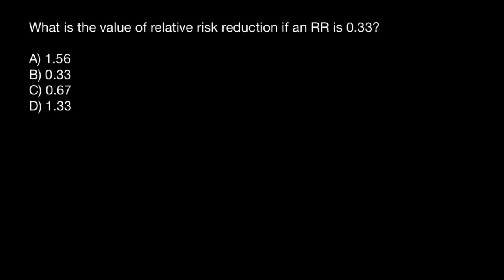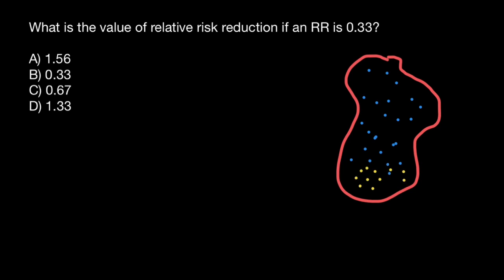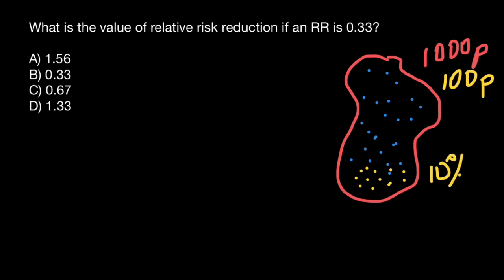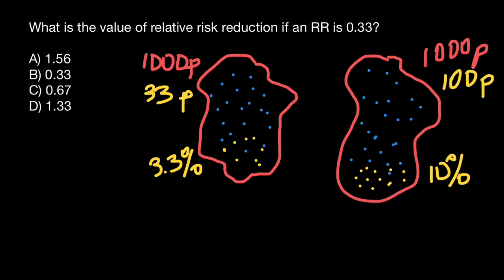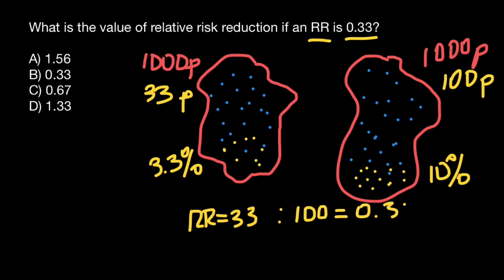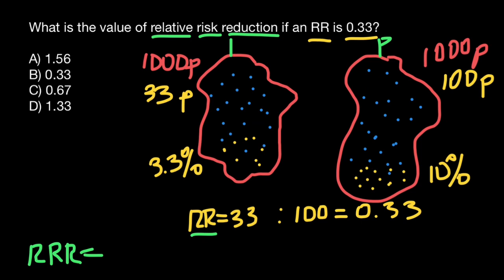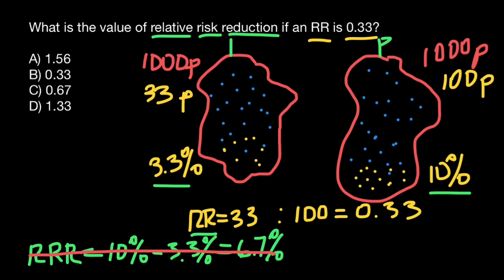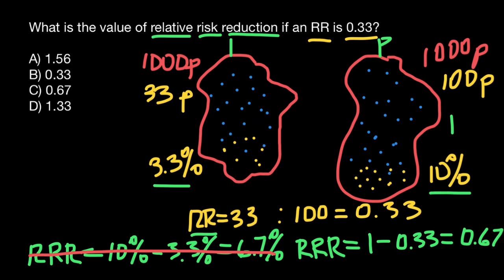How to calculate Relative Risk Reduction (RRR)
The field of biostatistics plays a critical role in public health and medical research, offering insights into the effectiveness of treatments, the progression of diseases, and the factors influencing health outcomes. One key aspect of biostatistics is the calculation of relative risk reduction (RRR), a measure that is essential in understanding the effectiveness of medical treatments and interventions. In this article, we'll explore the importance of calculating relative risk reduction in biostatistics.

What is Relative Risk Reduction?
Relative Risk Reduction is a measure used to compare the risk of a certain event happening in two different groups. Specifically, it calculates the percentage reduction in risk in the treatment group compared to a control group in a clinical trial. The formula for RRR is:

RRR= 1−Relative Risk (RR) × 100

where Relative Risk is the ratio of the probability of the event occurring in the treatment group to the probability in the control group.

Significance in Medical Research
Evaluating Treatment Efficacy: RRR is pivotal in assessing how effective a new treatment or drug is compared to existing standards or placebos. It helps researchers and clinicians understand the actual impact of the treatment in reducing the risk of negative outcomes.
Informing Clinical Decisions: Physicians rely on RRR to make informed decisions about prescribing treatments. A high RRR may suggest that a treatment is particularly effective in reducing the risk of a disease or condition.

Guiding Public Health Policy: RRR is also crucial in public health decision-making. It can guide policy-makers in prioritizing healthcare interventions and allocating resources effectively.

Contextual Understanding: While RRR provides valuable information, it must be interpreted in the context of the absolute risk. Sometimes, a large RRR may not translate to a significant benefit if the absolute risk is very low.

Communicating to Patients: It's important for healthcare providers to communicate the meaning of RRR to patients in an understandable way, ensuring they have a clear picture of the benefits and limitations of a treatment.

Statistical Accuracy: Accurate calculation of RRR requires high-quality data. Biases in clinical trials, such as selection bias or confounding factors, can lead to misleading RRR values.
The Future of RRR in Biostatistics

The calculation of relative risk reduction will continue to be a cornerstone in biostatistics, particularly as new treatments and technologies emerge. Advances in data analytics and machine learning may offer more sophisticated ways to calculate and interpret RRR, leading to more personalized and effective healthcare interventions.

In conclusion, the calculation of relative risk reduction in biostatistics is of paramount importance. It not only aids in the assessment and comparison of treatment efficacies but also informs clinical decisions and public health policies. However, it is crucial to interpret RRR in conjunction with other statistical measures and within the appropriate clinical context to make the most informed decisions in healthcare.

Problem:

What is the value of relative risk reduction if an RR is 0.33?

A) 1.56
B) 0.33
C) 0.67 *
D) 1.33